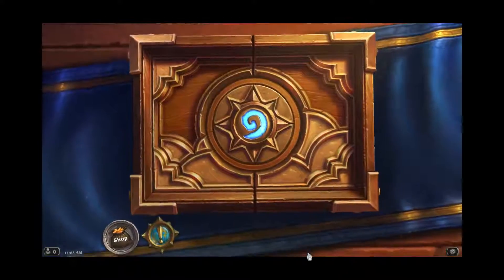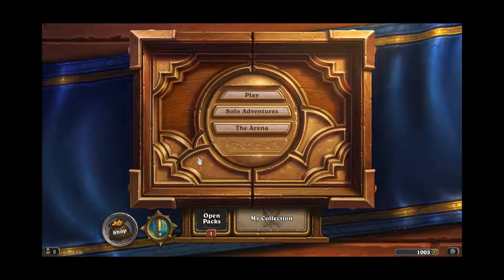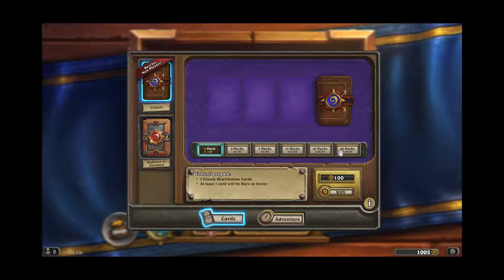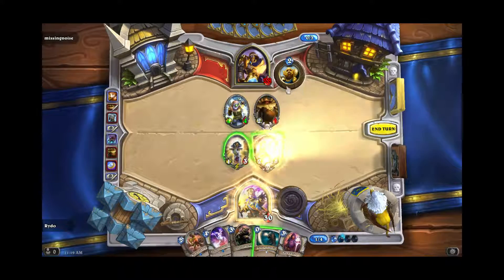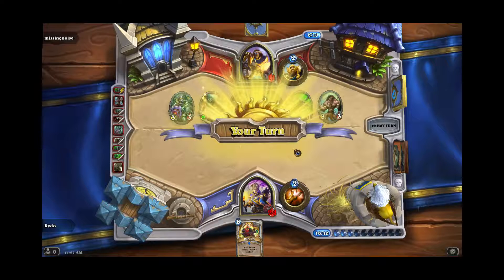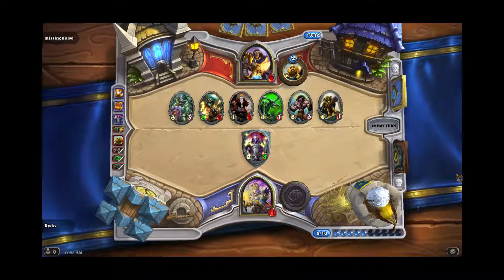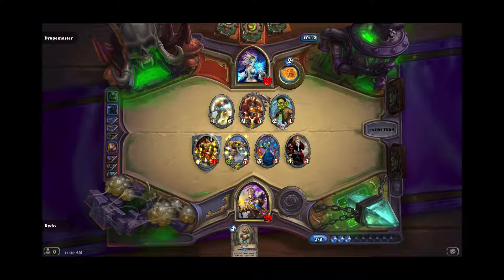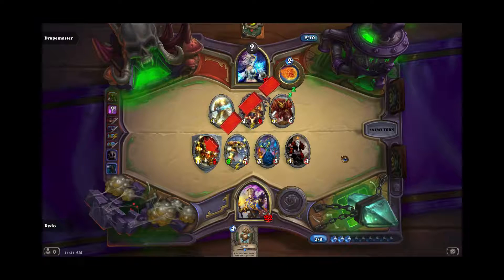Hearthstone - #21 "Playing Strategies I Didn't Even Think Of" - Priest & Warlock Runs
Battle.net: Rydo#1423

Computer Setup:
Lenovo Y410P Laptop
Windows 8.1/Linux Mint Debian Edition
Wired Xbox 360 Controller & Headset
JoyToKey